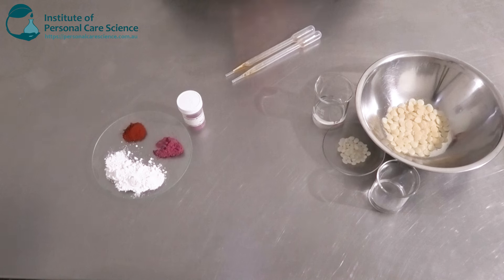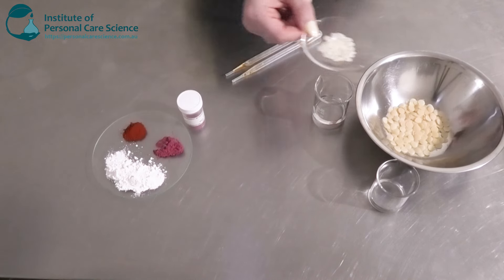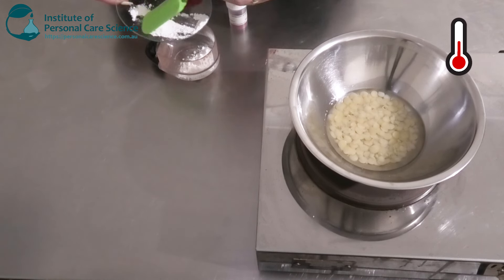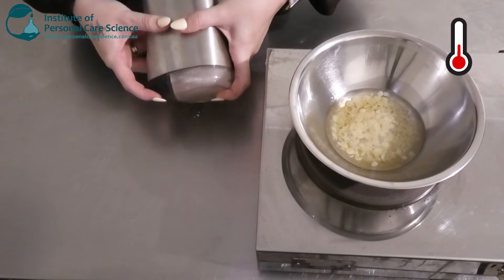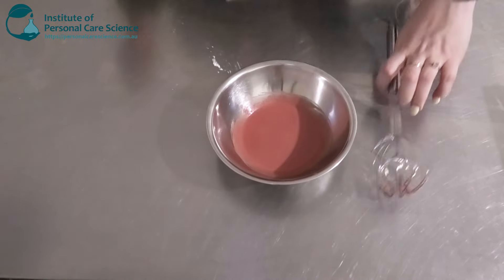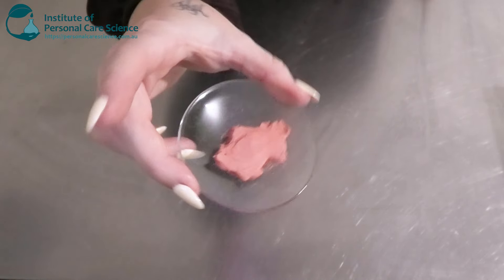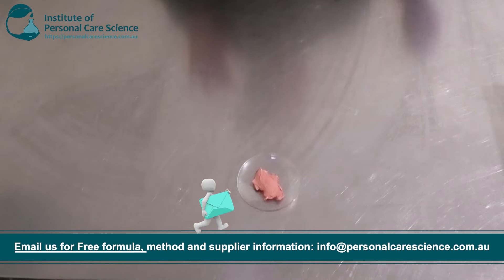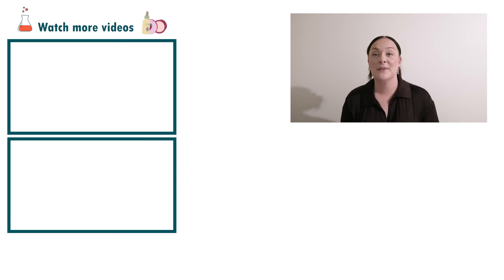Lip and cheek tint balm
Create this subtle lip/cheek tint balm, perfect for building up colour and coverage. Find out how to put this formula together, watch now!